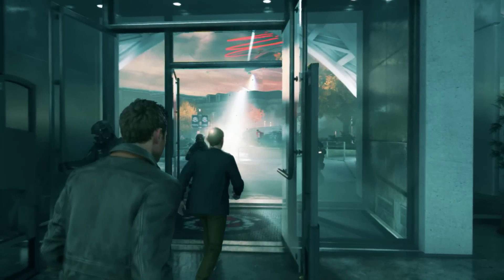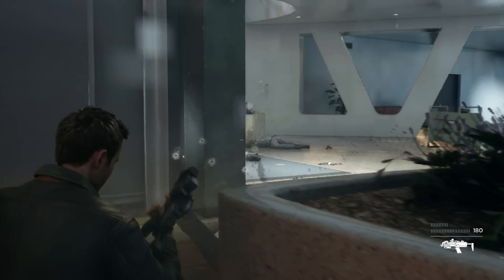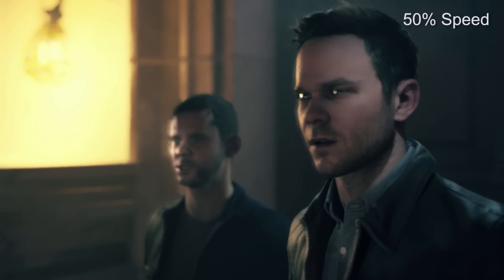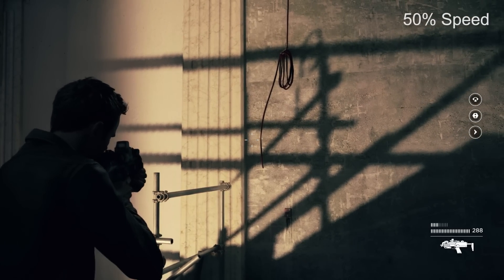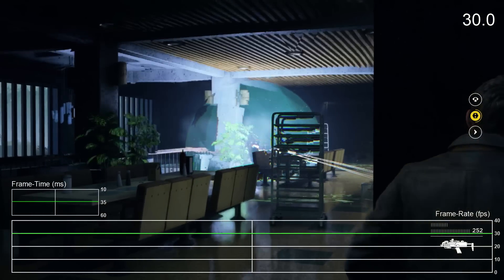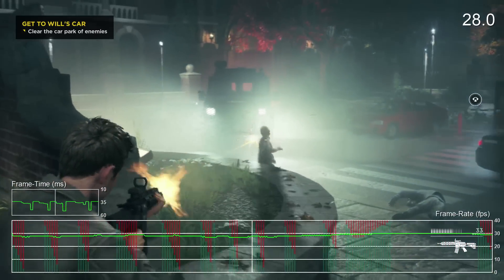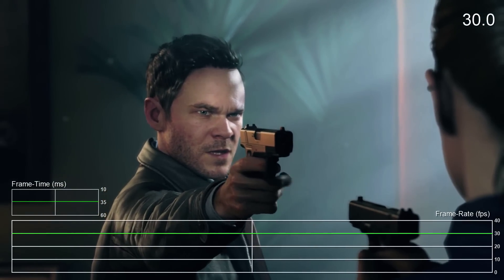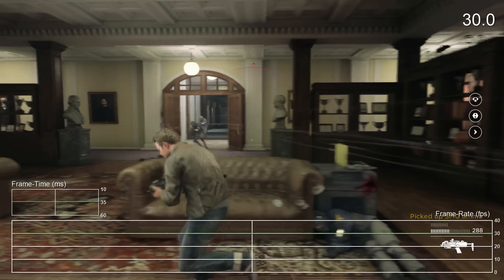Quantum Break Xbox One: First Look Tech/Performance Analysis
Remedy has always been known for its advanced tech. Quantum Break does not disappoint.